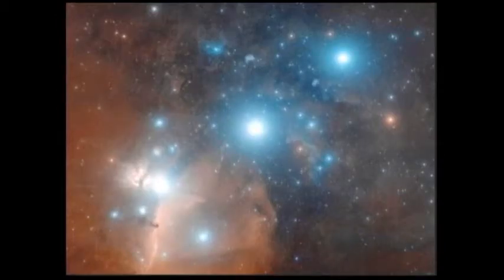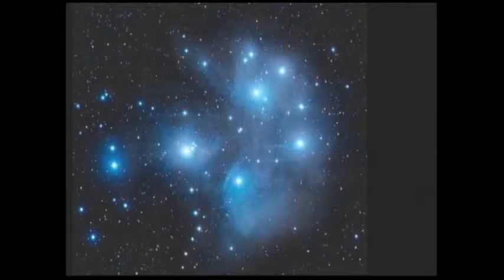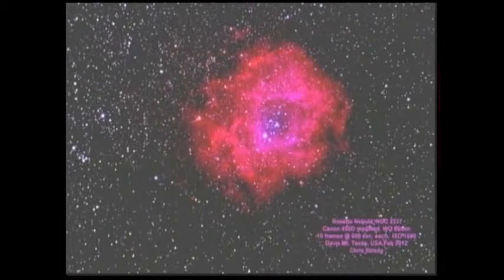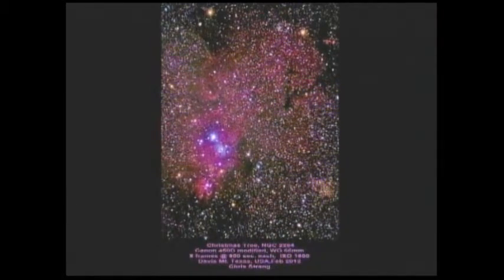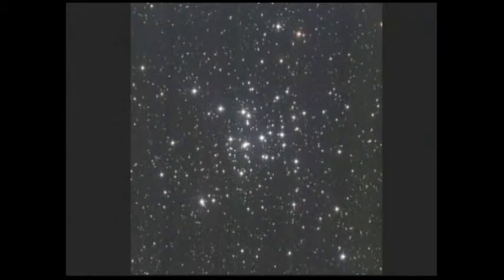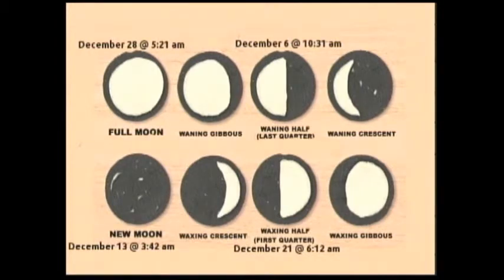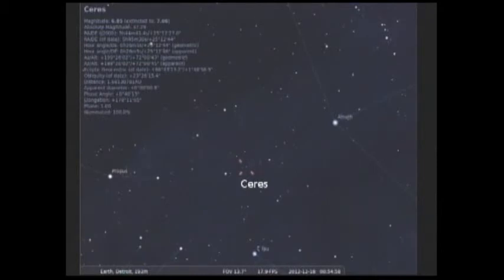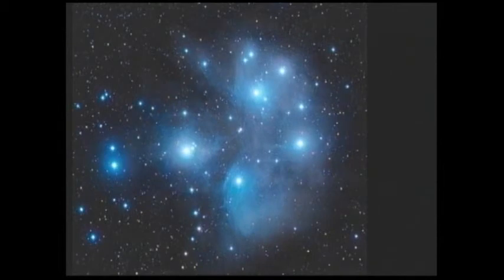Astronomy For Everyone - Episode 43 - Winter Deep Sky Objects December 2012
This episode covers Winter Deep Sky Objects